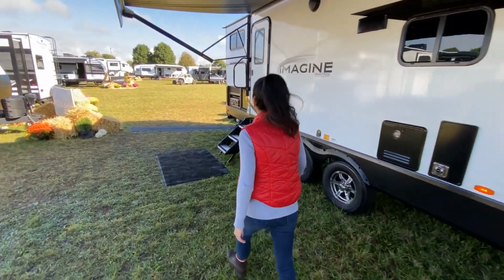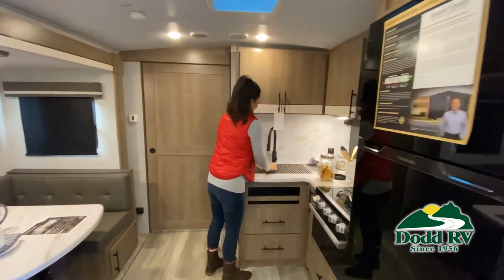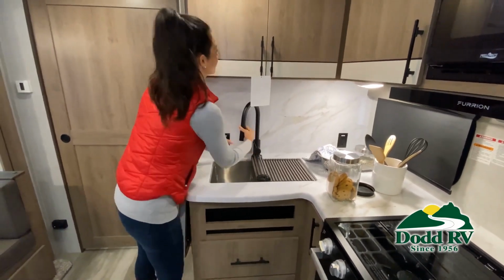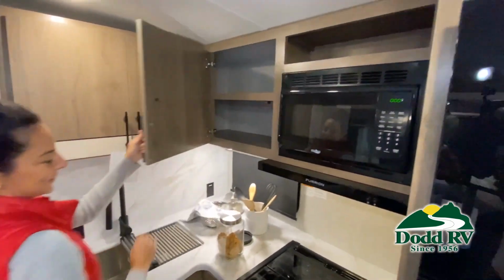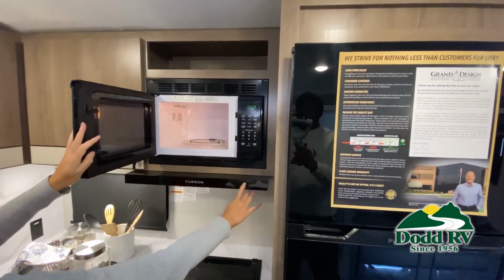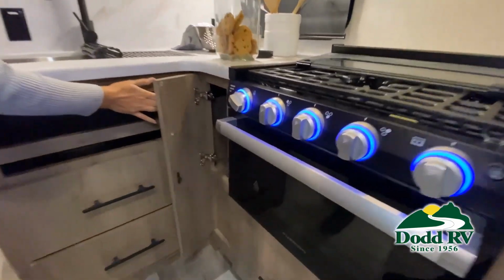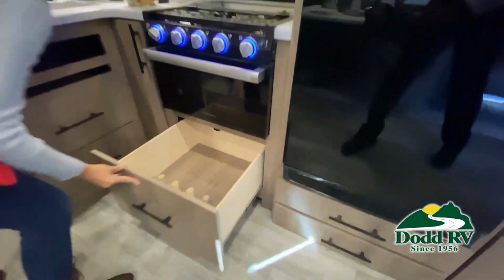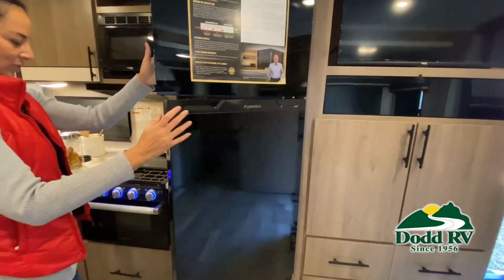Grand Design-Imagine-2910BH - by Dodd RV of Portsmouth and Yorktown, Virginia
Grand Design Imagine travel trailer 2910BH highlights:
Private Bunkhouse
Dual Entry Doors
Tri-Fold Sofa
Outside Kitchen
Pet Dish
Solar Power Inlet
With this Imagine travel trailer, you won't have to imagine what a great camping trip will be like because you can live it! The kitchen includes everything you will need to prepare a meal for everyone, like a 10-cubic foot refrigerator, three-burner range with oven, microwave, stainless steel sink, and flip-up countertop extension. There is a pet dish below the refrigerator, and the LED HDTV sits across from the tri-fold sofa and U-shaped dinette with removable ottoman so that you can watch a movie or the big game in comfort. Another great addition is the private bunkhouse because it provides you with a second secluded sleeping space. This bunkhouse includes a wardrobe, drawers, and an area prepped for a TV.
Just imagine leaving the world behind and secluding yourself away with your favorite people in your Grand Design Imagine travel trailer! The Imagine has been designed to enjoy extended season camping with its Four-Season Protection Package. This package includes a high-capacity furnace, a heated and enclosed underbelly with suspended tanks, a designated heat duct to the subfloor, and a high-density roof insulation with attic vent. You'll have maximum head room on the interior with 81" radius ceilings, and there is motion-sensor LED lighting in key areas so that you don't have to search for light switches in the dark. The exclusive drop-frame pass-through storage compartment is going to allow you to bring along lots of equipment, and the universal docking station is an all-in-one location for utilities and hook-ups. You'll also have industry-leading tank capacities so that you can fill and empty your tanks less often.

Yorktown, VA
7023 George Washington Memorial HWY
Yorktown, VA 23692

Portsmouth, VA
4705 Portsmouth Blvd
Portsmouth, VA 23701

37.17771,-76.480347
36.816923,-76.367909